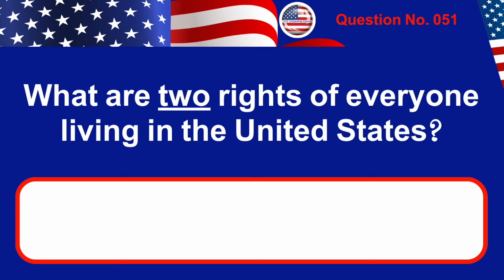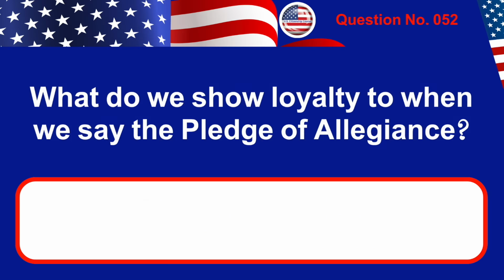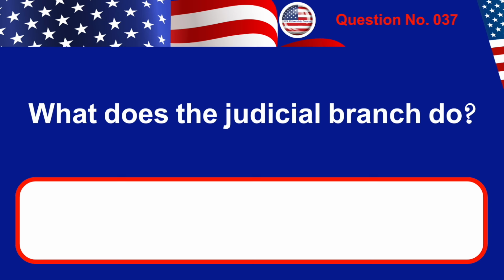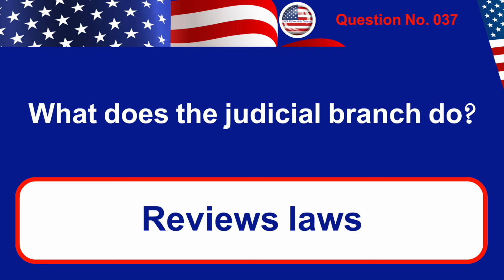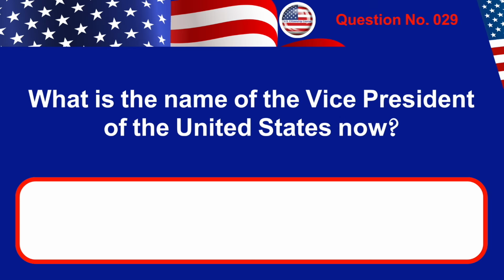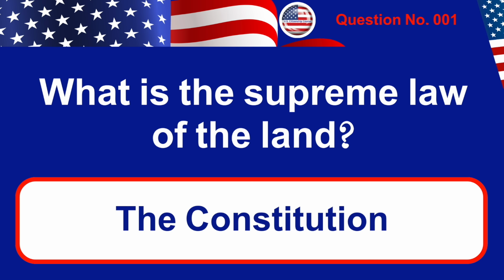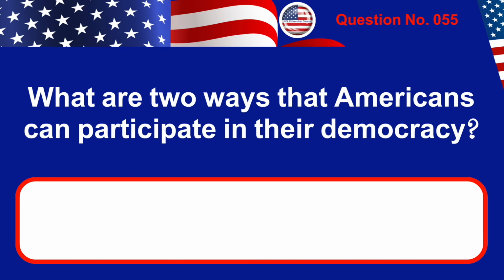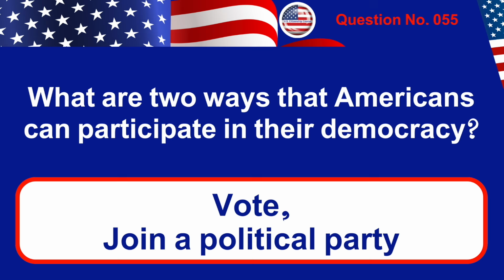2025 random 100 civics questions and answers - N400 Interview - U.S. citizenship interview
© This is a Copyrighted Video ☞ Do Not Reuse